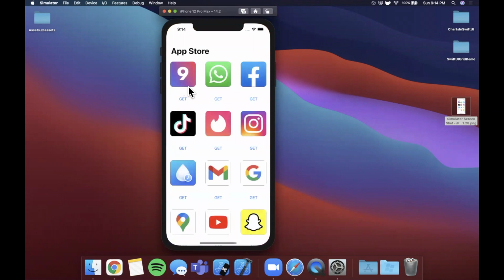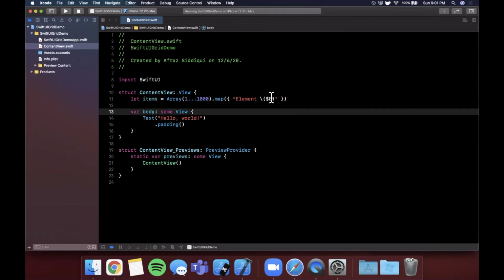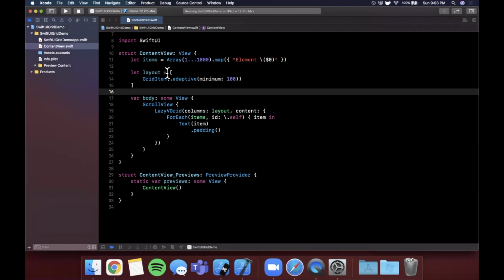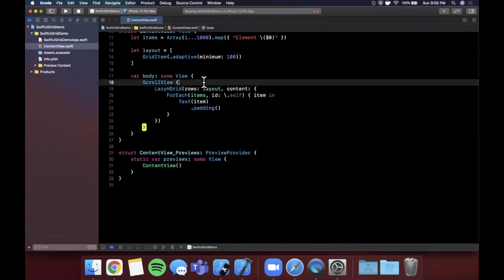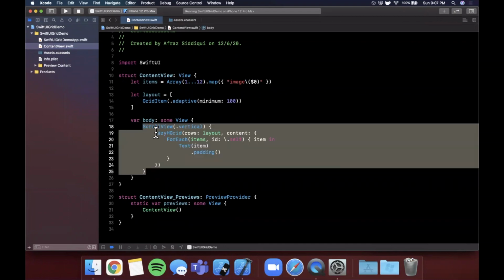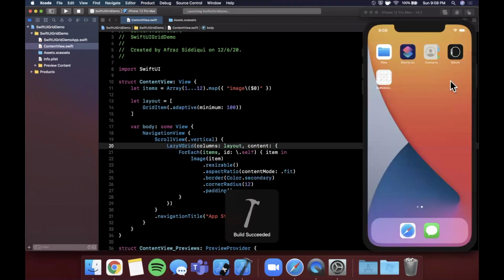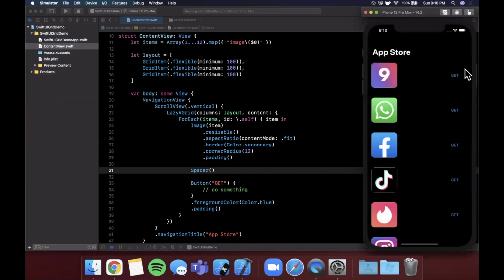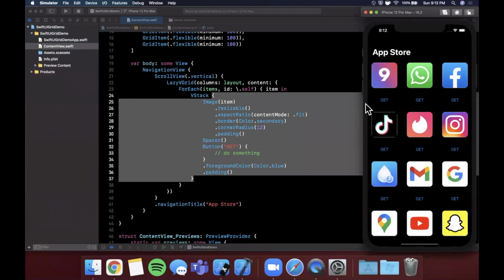Creating Grids in SwiftUI (Xcode 12, Swift 5, iOS 2020) - iOS for Beginners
In this video we will learn how to create grids with Swift UI. We will explore different grid layouts with grid items. This includes fixed, adaptive, and flexible lay outs. As always we will be working in Xcode 12 and Swift 5.